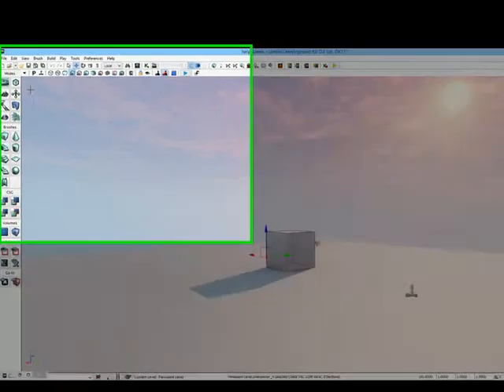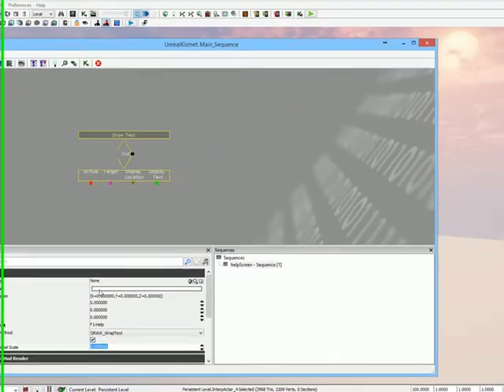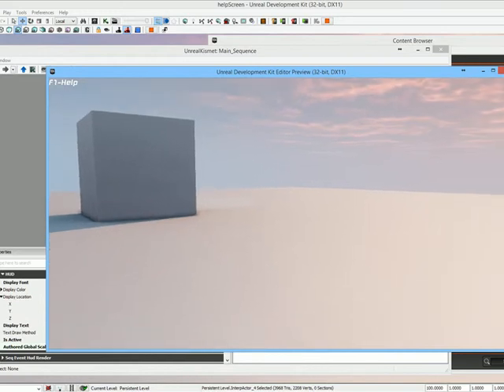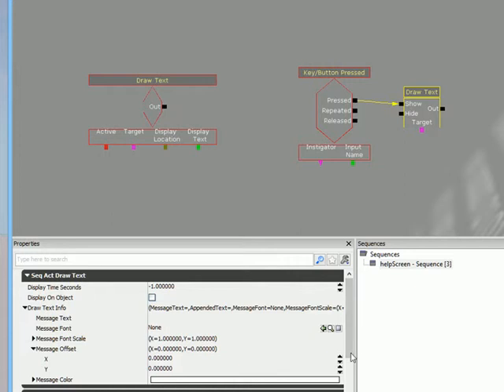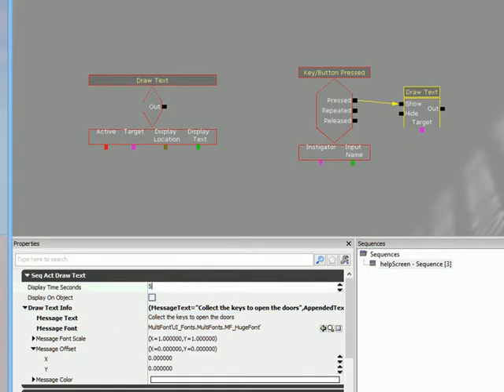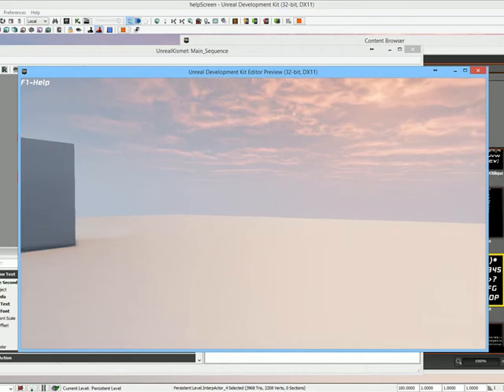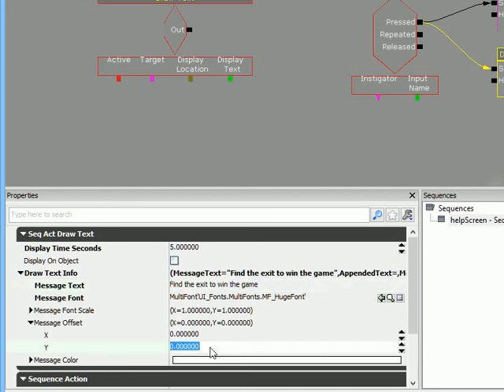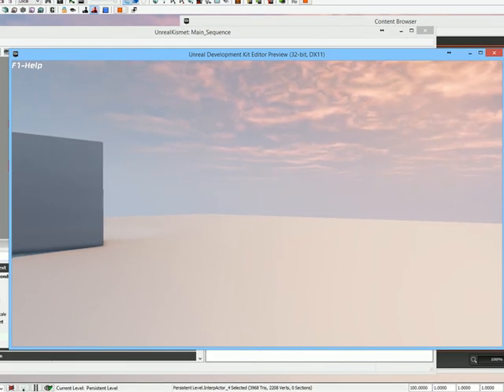Using Kismet to display help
This is method 1 which uses Draw Text to display help text on screen